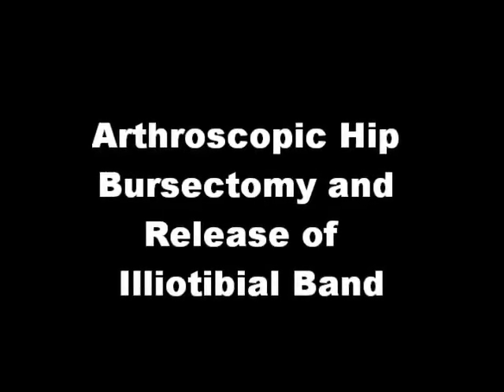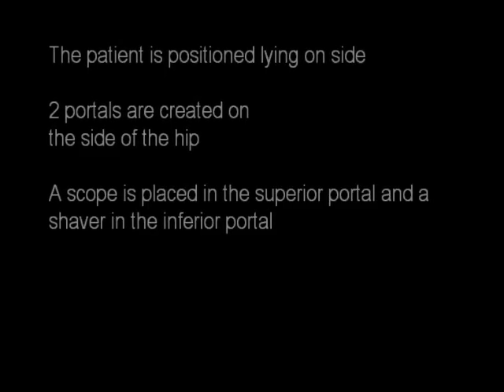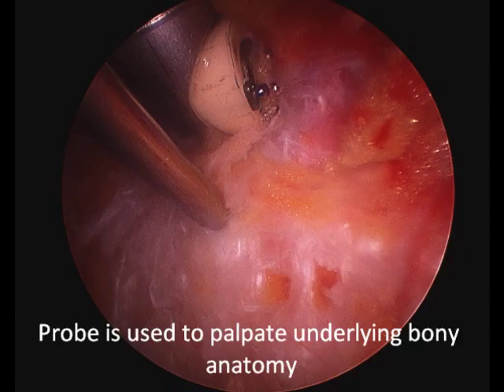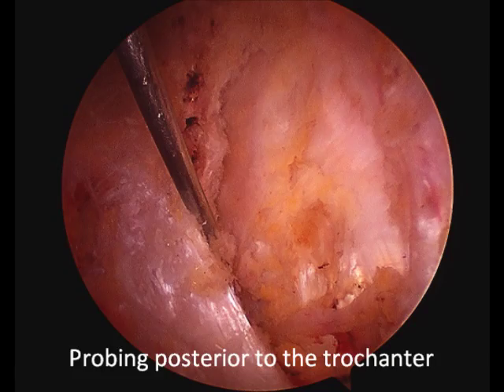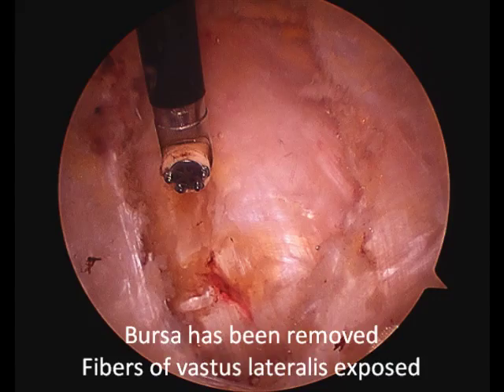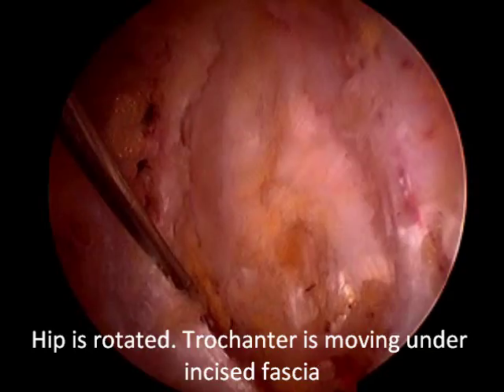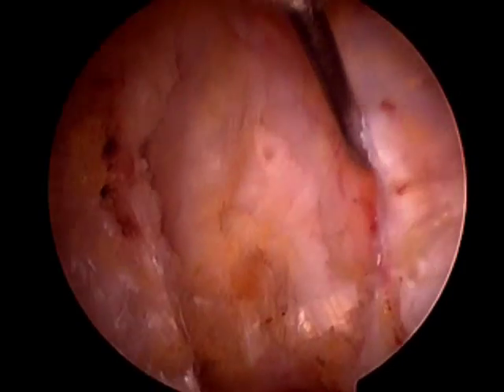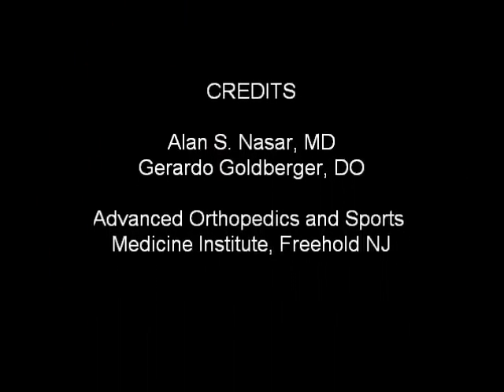Arthroscopic Hip Bursectomy and Illiotibial Band Release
Short narrated video showing intra-operative images and video of an arthroscopic hip bursectomy surgery performed by Dr. Gerardo Goldberger and Dr. Alan Nasar. This is a treatment for trochanteric bursitis or hip bursitis that doesn't respond to non-operative treatments.